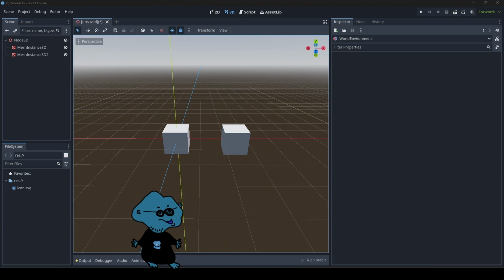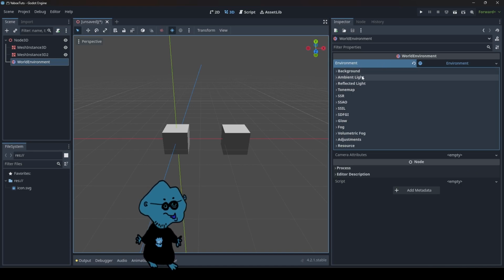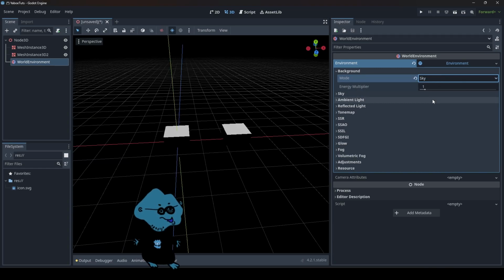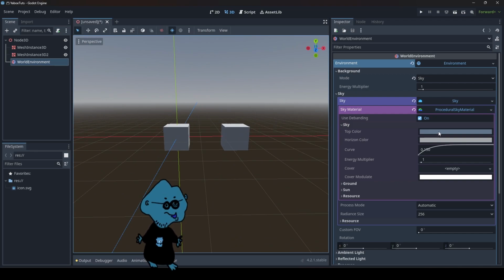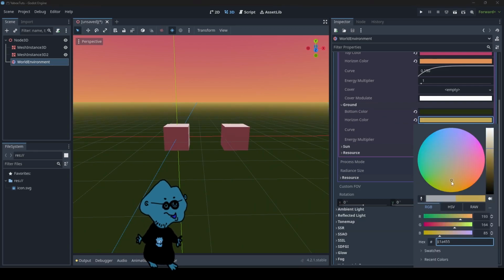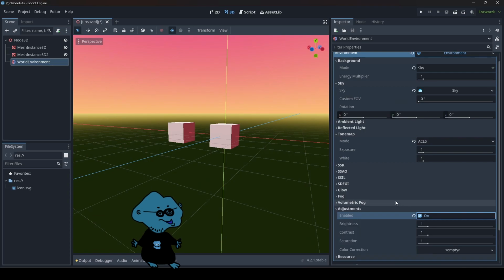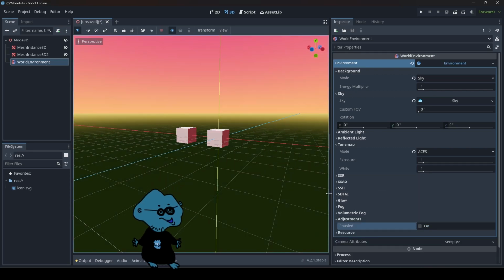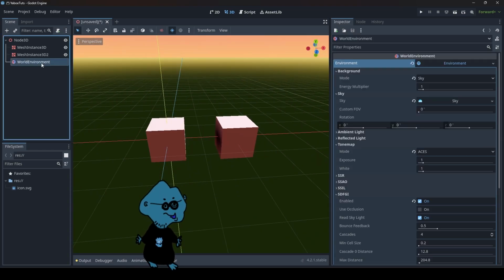How To Use The World Environment Node in Godot (MAKE SKY LOOK PRETTY)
Salutations, this is Godot with Yaboe, today I will be showing you how to use the world environment node to make your Godot scene look sooOOo much better!

Next up, we will be discussing how to use raycasts in Godot